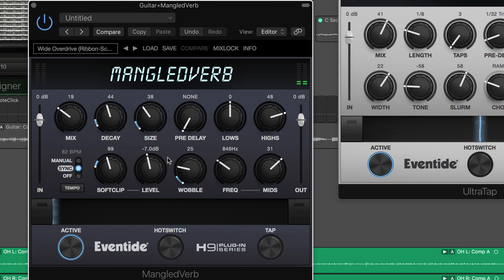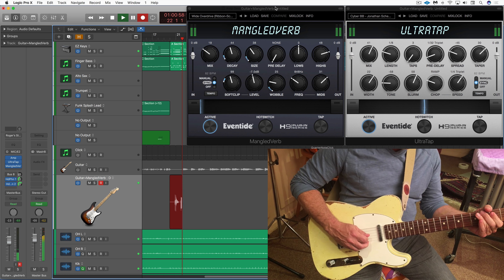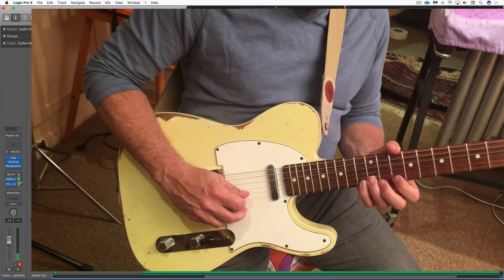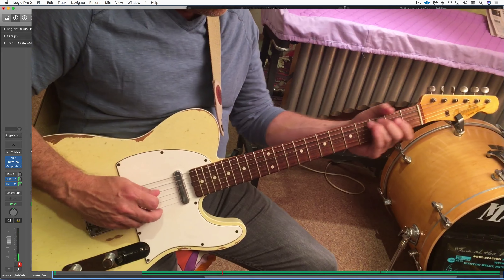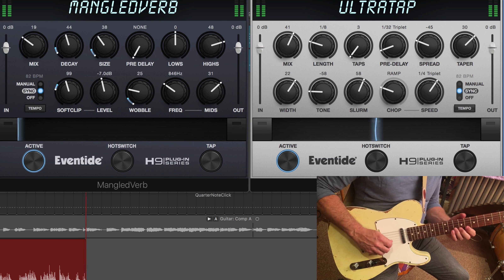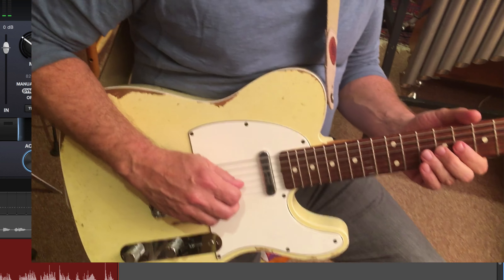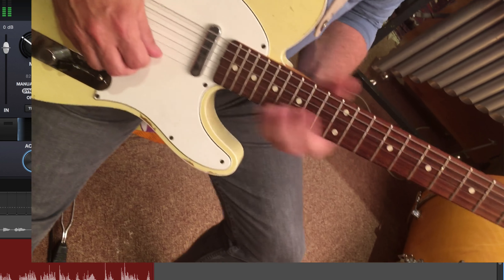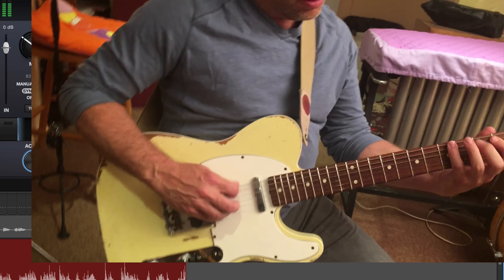Free Tutorial - Using Logic Amp Designer With Eventide UltraTap And MangledVerb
I had a guitar player over to record recently. We paired up Amp Designer (getting a relatively clean tone, using a slightly tweaked version of the Large Blackface Clean preset) with Eventide’s UltraTap and MangledVerb, and came up with a really interesting and unusual lead guitar tone.